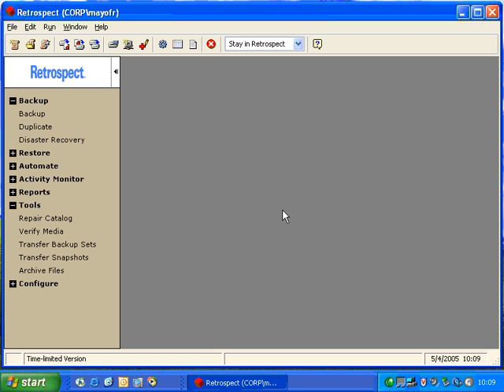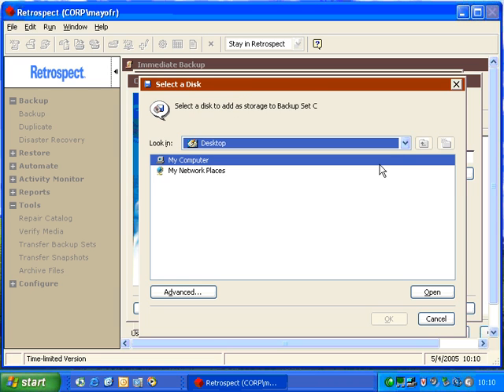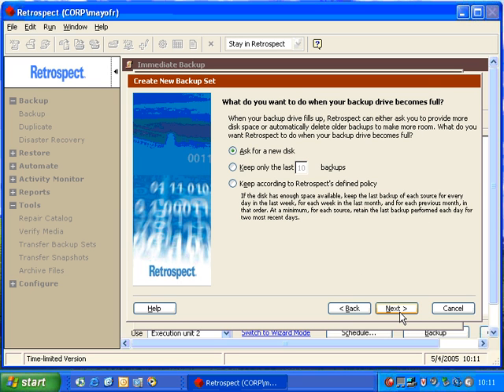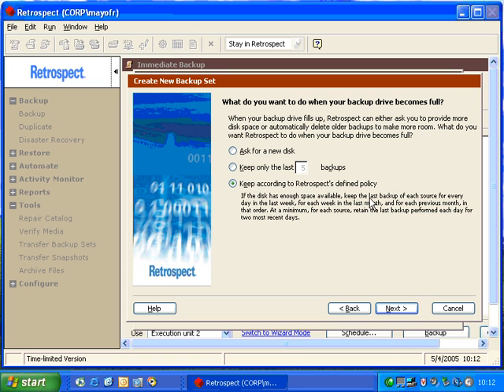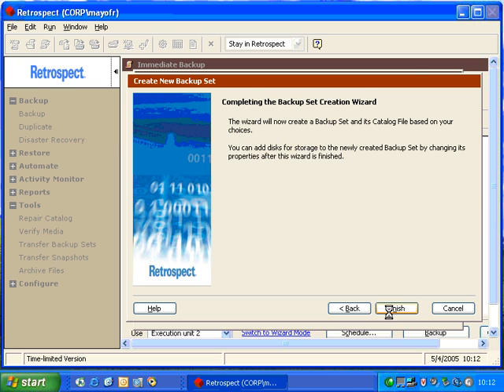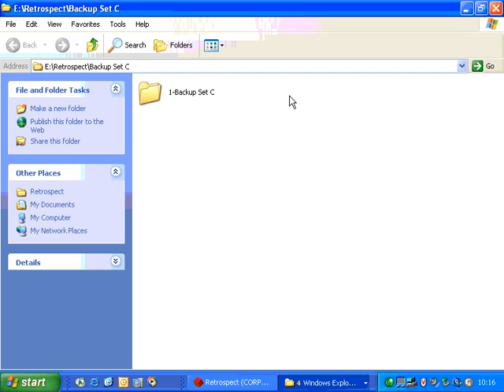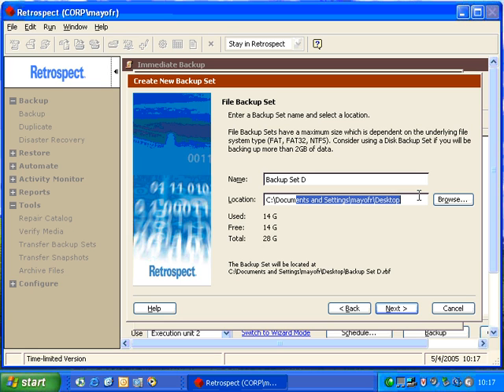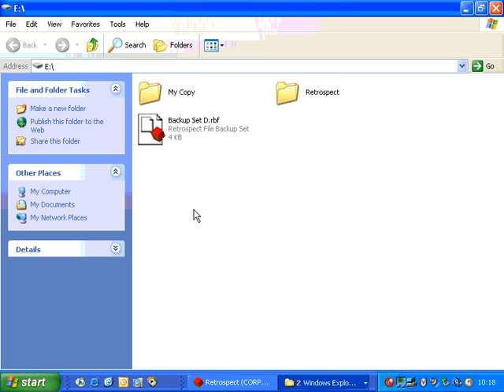Backing up to Hard Drives with Retrospect for Win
Backing up to Hard Drives with Retrospect for Windows Backup & Recovery Software